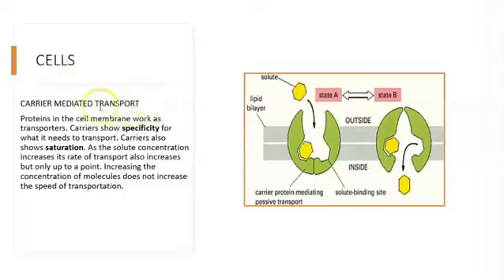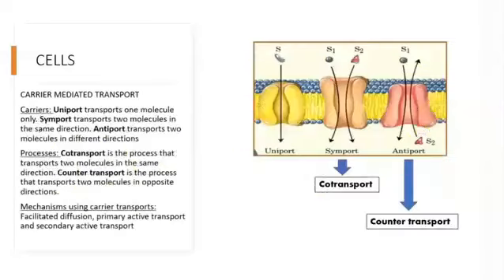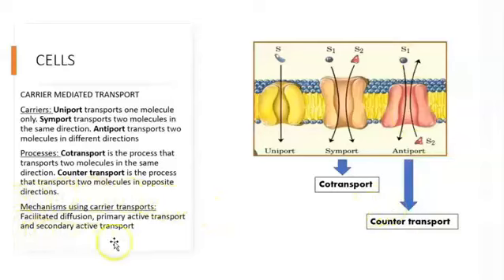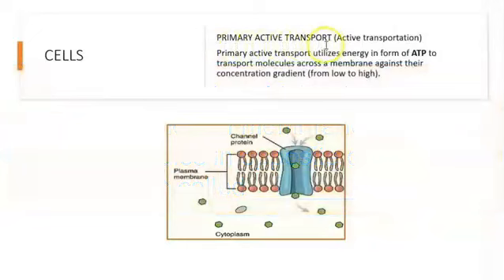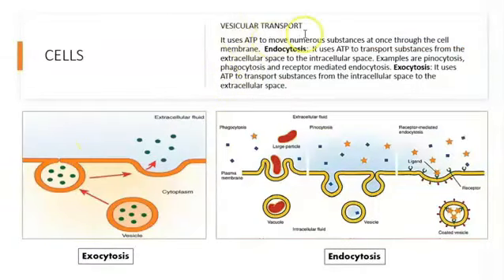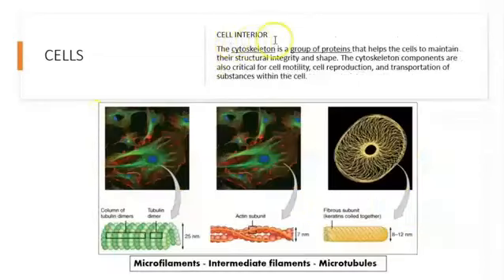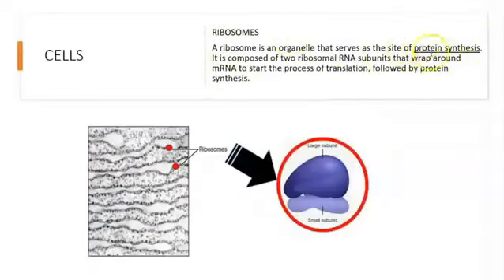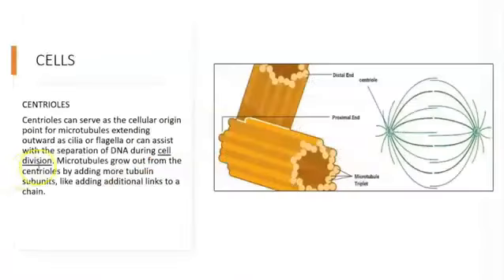LEC V5 Cell organelles wQ